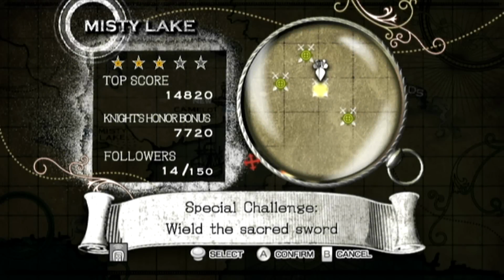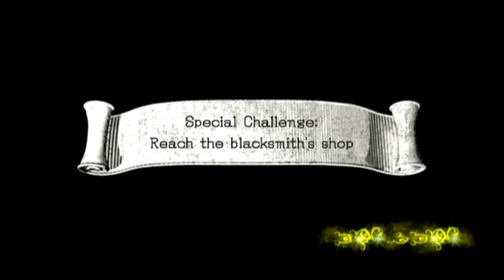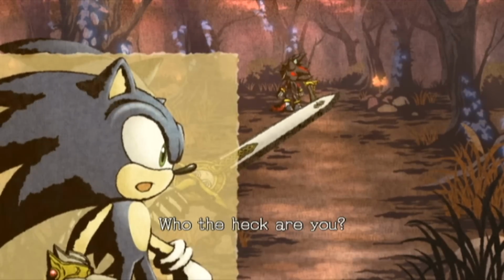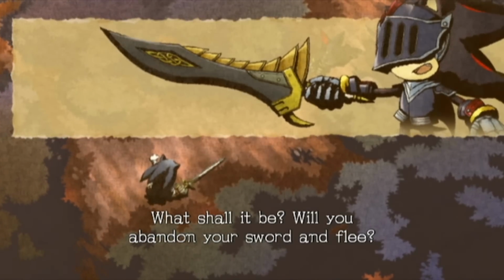Sonic and the Black Knight (2019 Ver.) playthrough [Part 2: Lancelot Within the Woods]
Y'ever wonder how Lancelot has chaos powers despite the chaos emeralds not existing in this world? I do. It keeps me up at night.